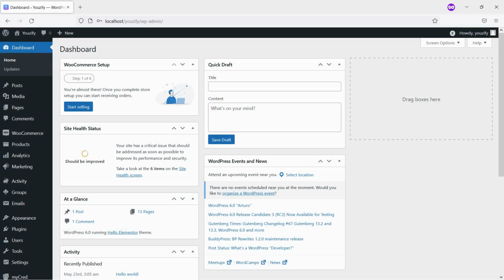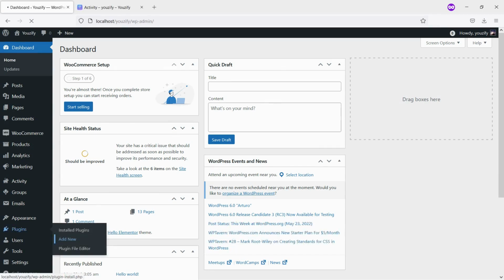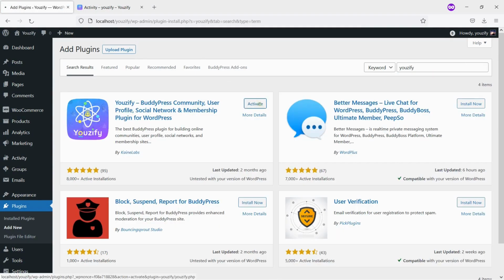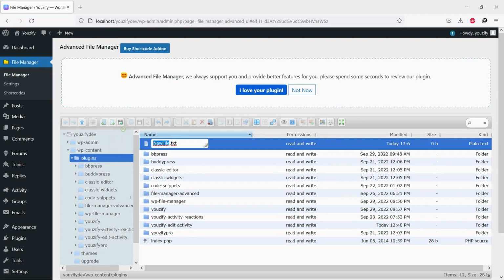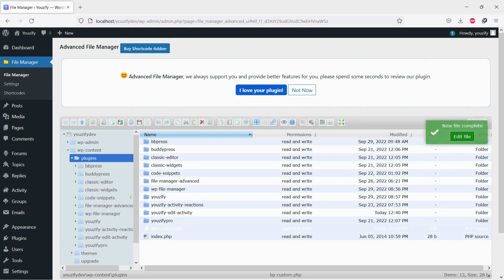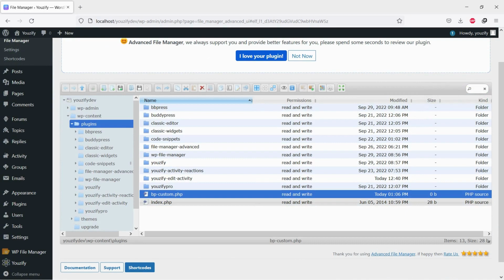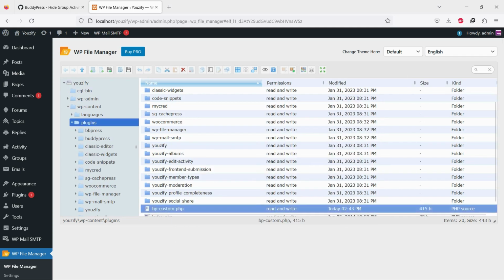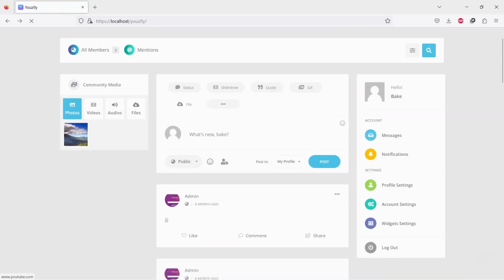How to Hide BuddyPress Group Posts from Global Activity Feed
Hello Everyone. In this video, we are sharing with you How to Hide BuddyPress Group Posts from Global Activity Feed. By default BuddyPress does not offer this feature. But we can achieve it with only few simple steps.

00:00 Introduction
00:22 Install Youzify Lite Version
00:35 Create bp.custom.php file
00:54 Copy snippet and paste it into bp.custom.php
01:07 Let's see the results